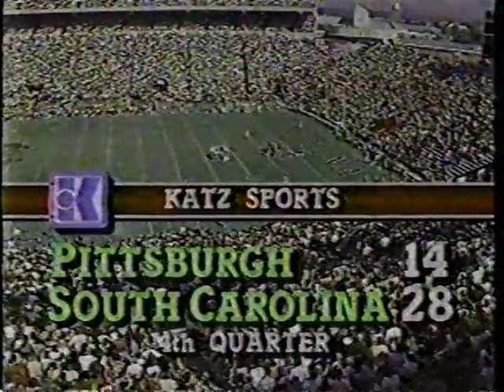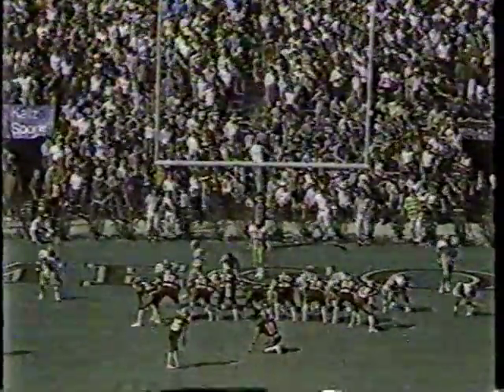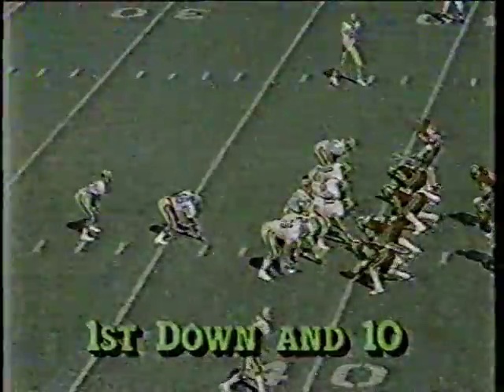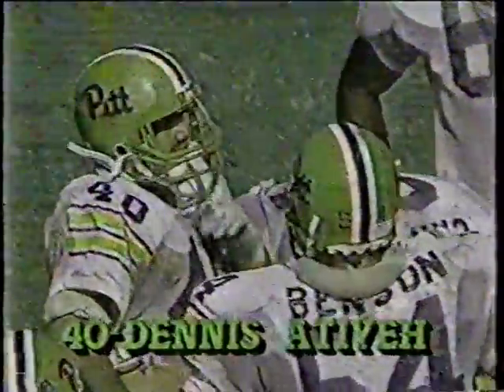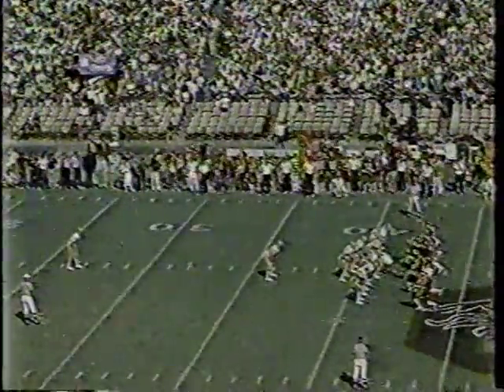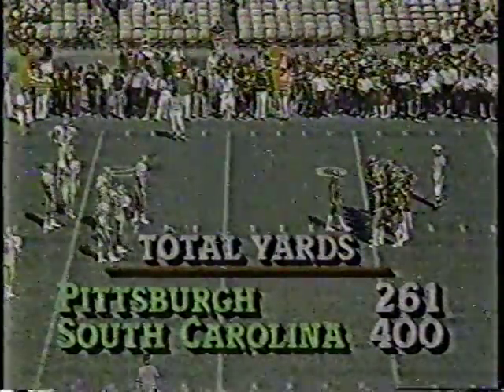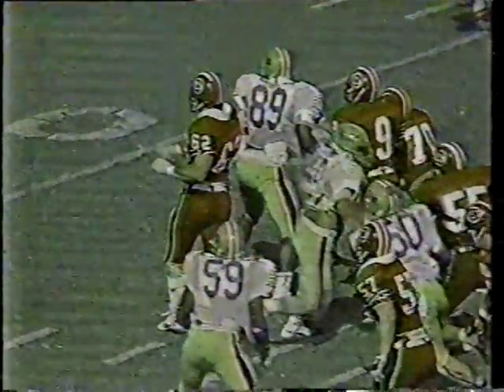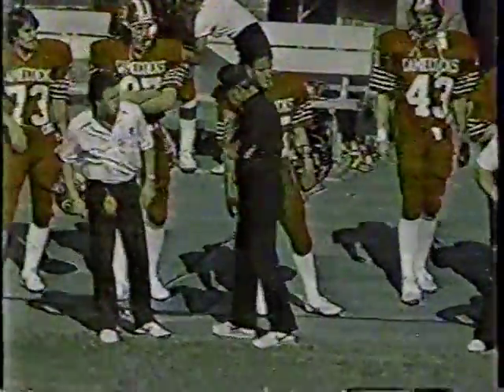1984 South Carolina vs. Pitt (4th qtr)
This game looks to have been recorded with an antenna back in the day.  Reception is not great but is watchable.